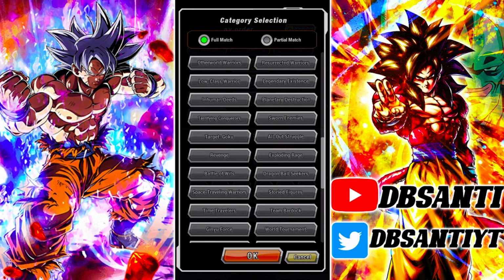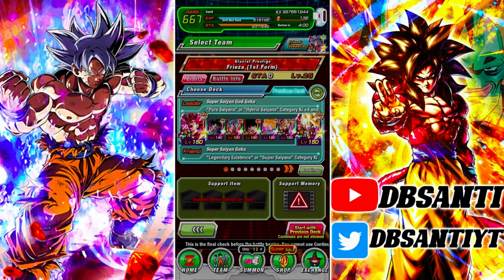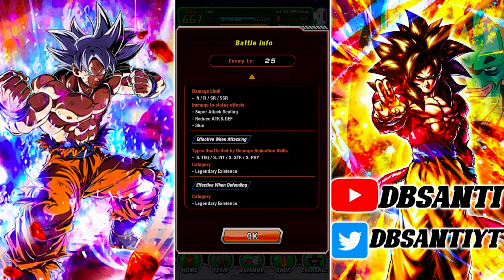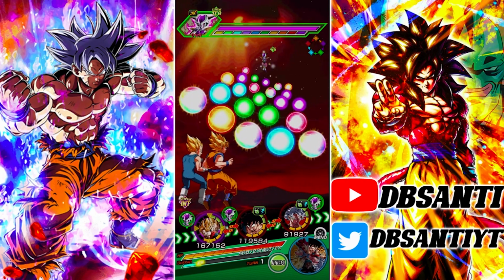HOW TO BEAT TRANSFORMING FRIEZA'S EZA BATTLE WITHOUT THE NEW LR GOKU! (DBZ: Dokkan Battle)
Title: HOW TO BEAT TRANSFORMING FRIEZA'S EZA BATTLE WITHOUT THE NEW LR GOKU! (DBZ: Dokkan Battle)